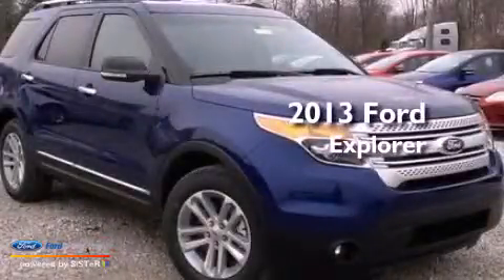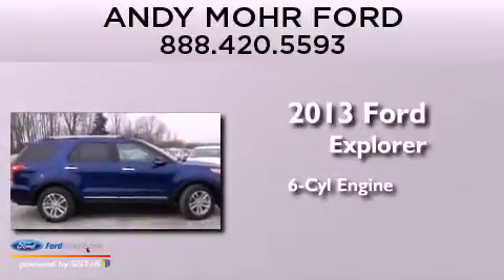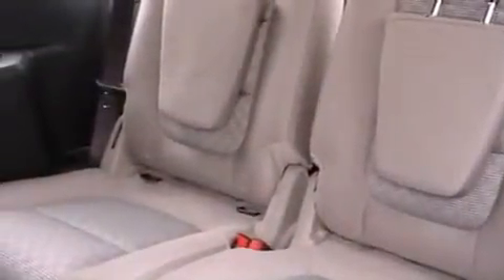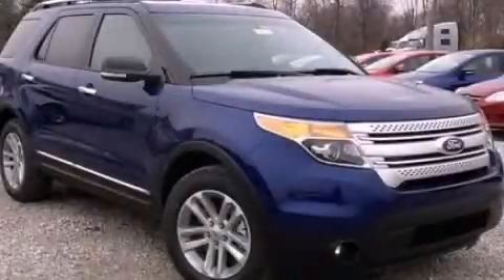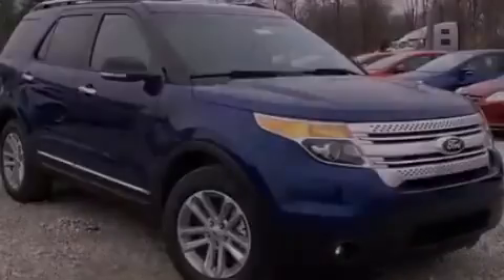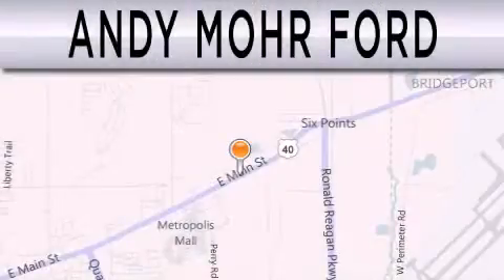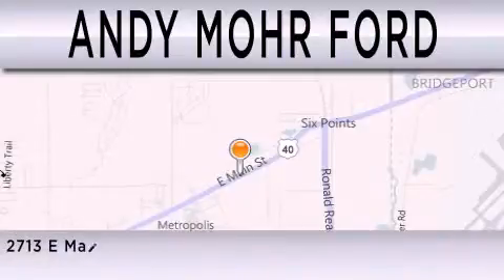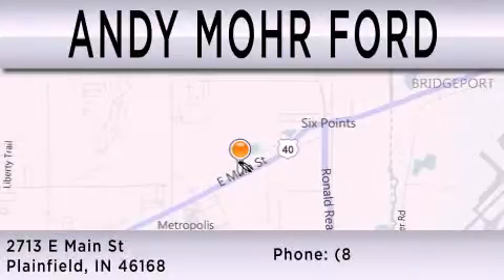2013 Ford Explorer Plainfield IN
Year : 2013
 Make : Ford
 Model : Explorer
 Engine : 3.5L V6 24V MPFI DOHC FLEXIBLE FUEL
 Trans . : 6-SPEED AUTOMATIC
 Exterior : DEEP IMPACT BLUE METALLIC

 Stock : T17291